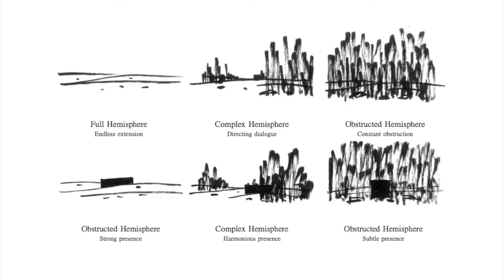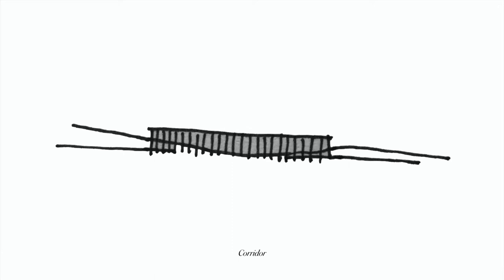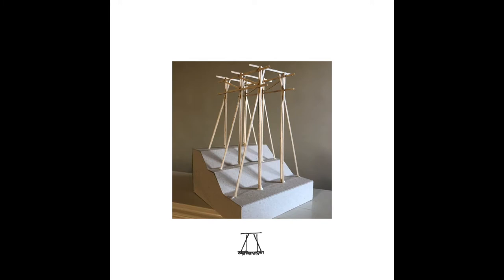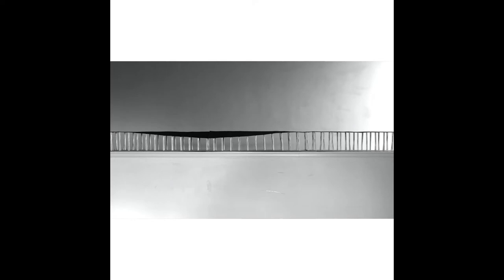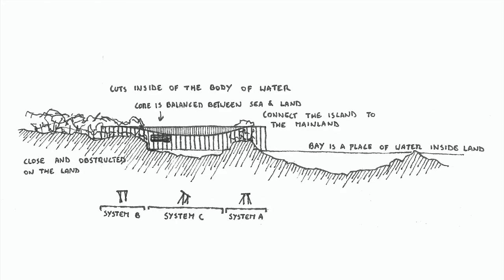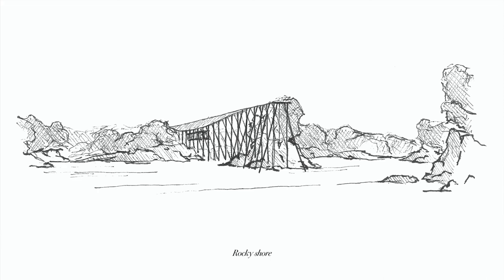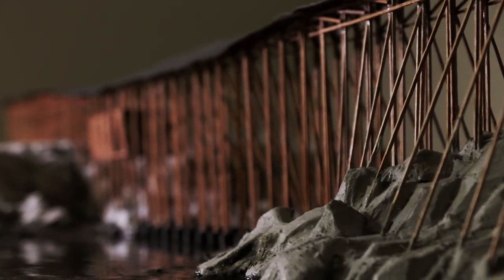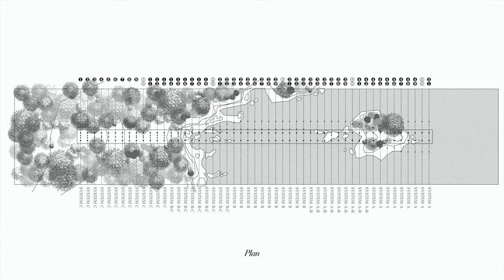Jury Original Ambigouos (Final version)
Studio Structural contingencies
KULeuven_Faculty of Architecture_Campus Sint-Lucas Ghent

Tutor =
Steven Schenk
Caroline Voet

Jury =
Takuma Tsuji
  - 403Architecture (dajiba, Shizuoka, JP)
Johannes Berry
  - SUGIBERRY (Brussels, BE)
Daisuke Hattori
  - Schenk Hattori Architecture Atelier (Kyoto, JP)
Stephane Ellinger
  - La Fabrique du Reel (Paris, FR)